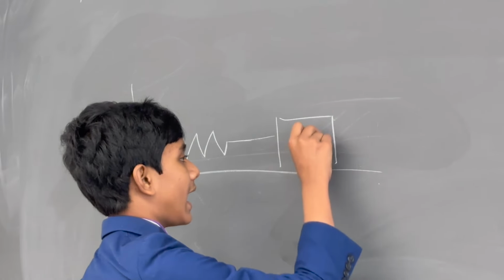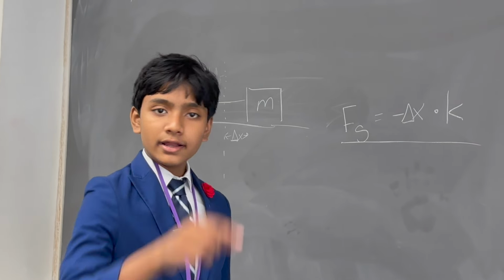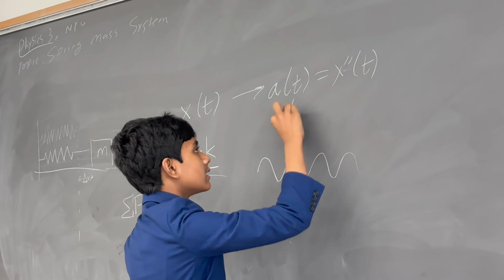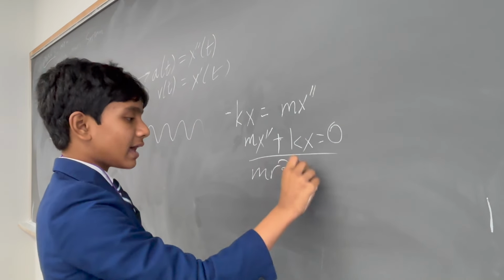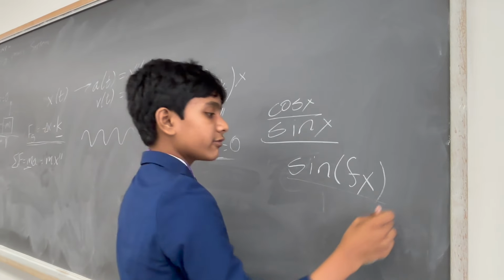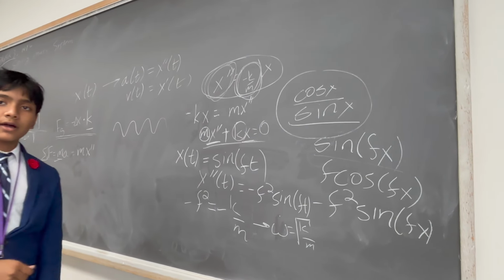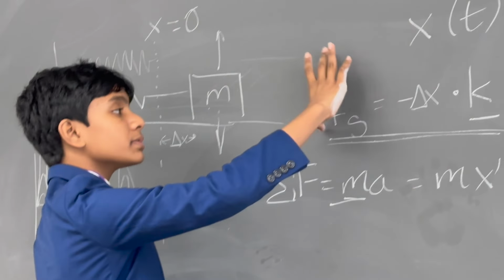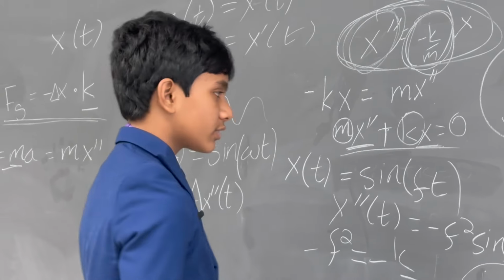Physics Lec 1 : Spring Mass